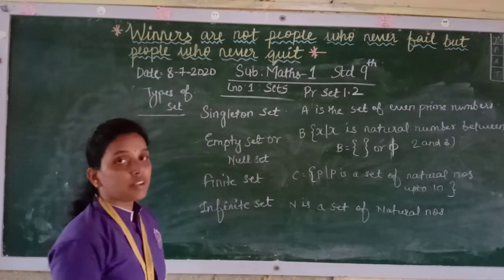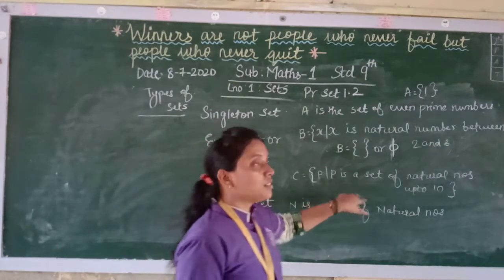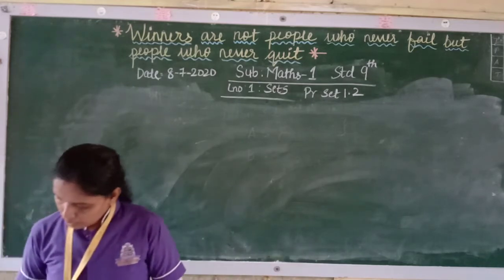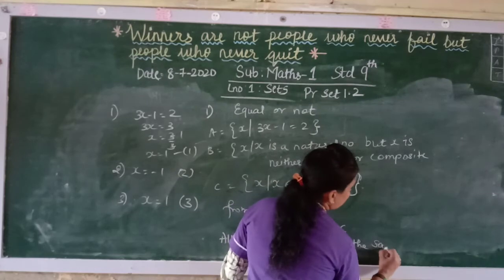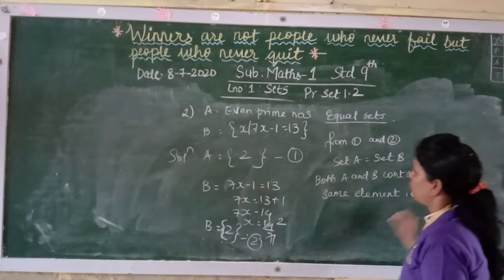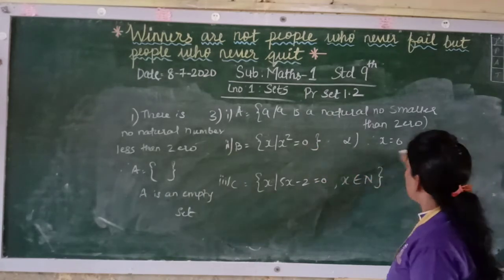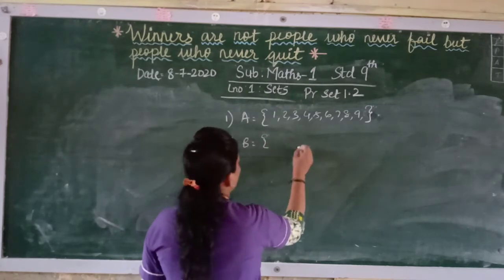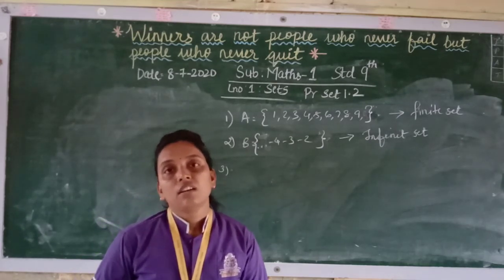Std - 9th Sub - Maths L.no 1 Sets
Solve practices set 1.2